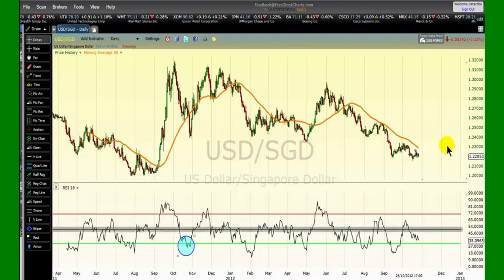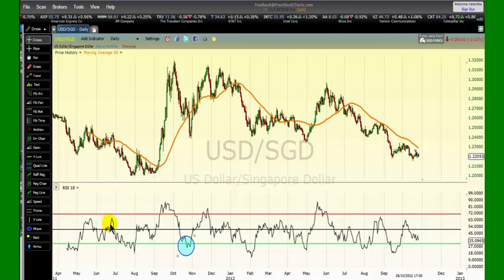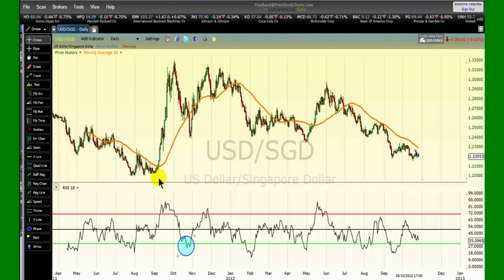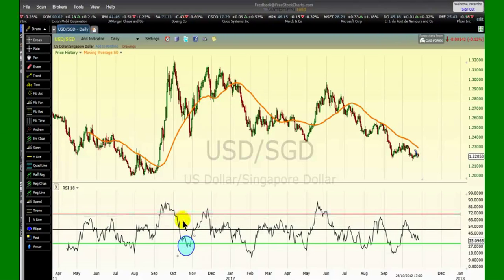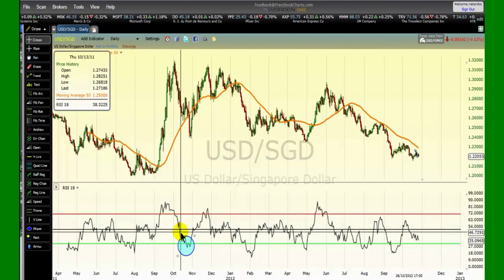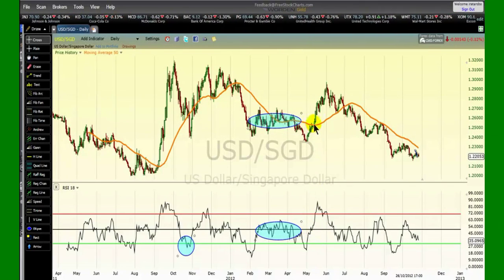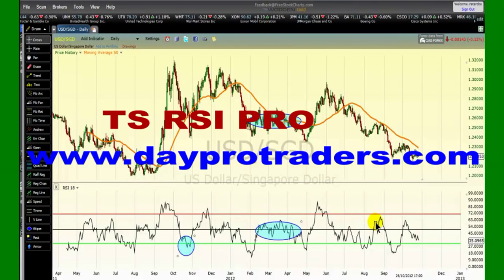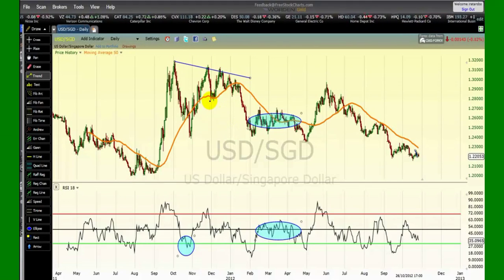RSI Reloaded Part 2.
Relative strength index (RSI) and its hidden principles.  Know more about how to make excellent day and swing trading decisions using the relative strength index.
Become a better RSI indicator trader.